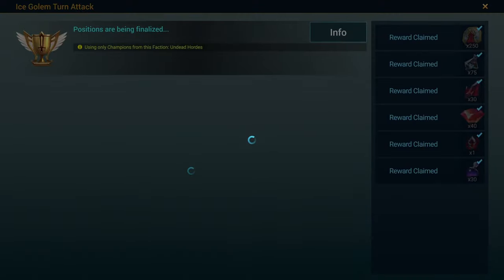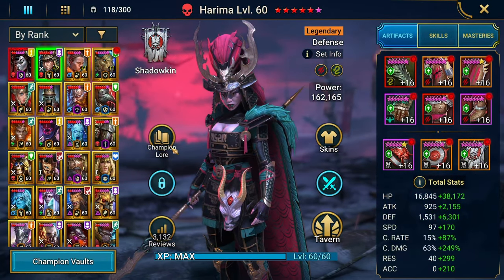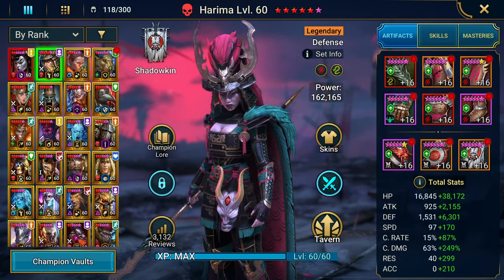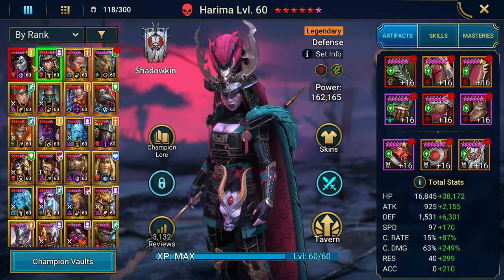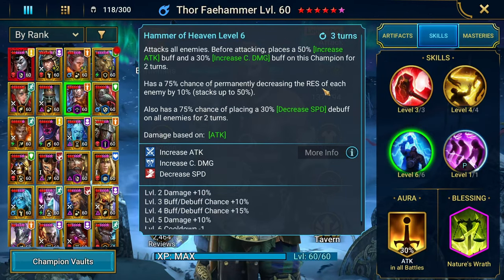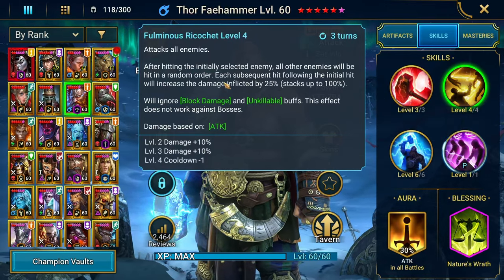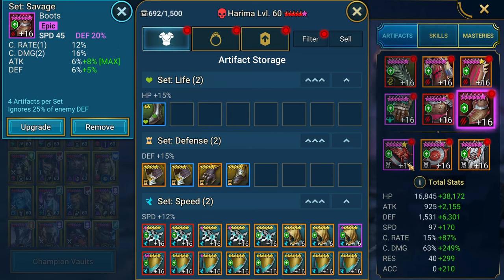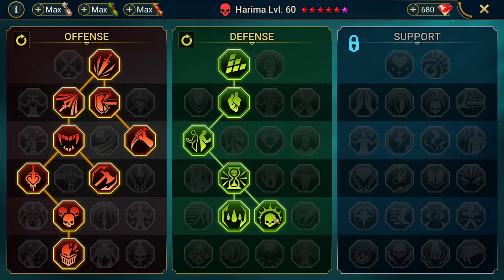Harima Vs Thor | Raid: Shadow Legends